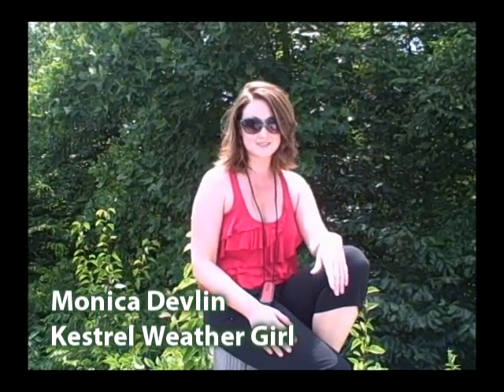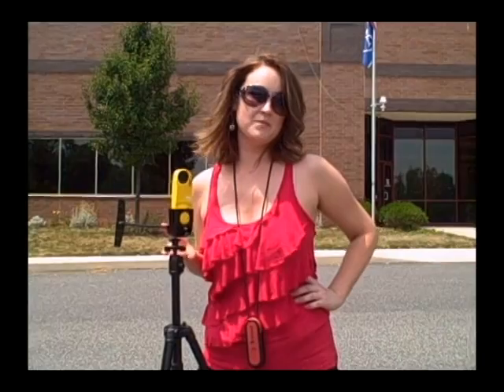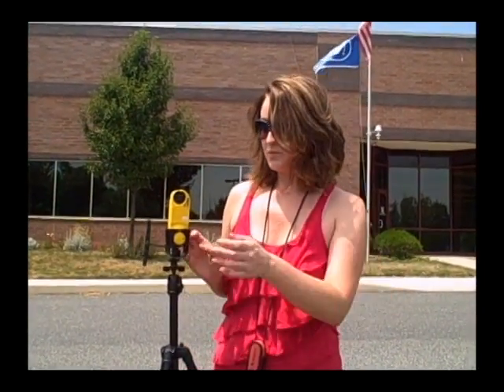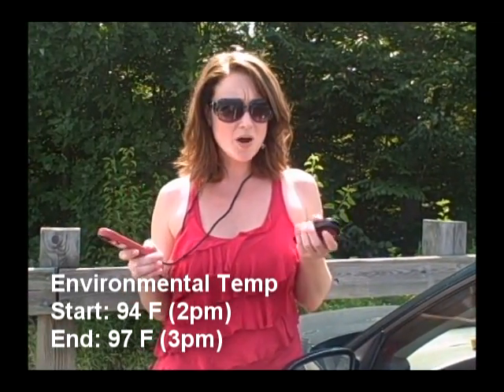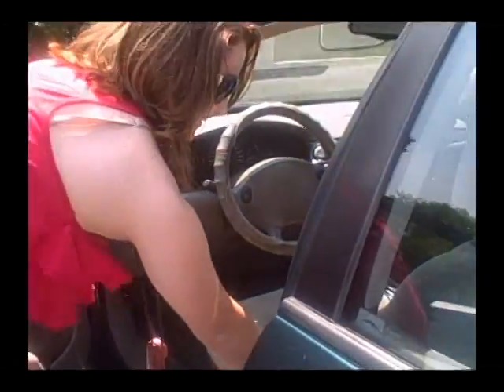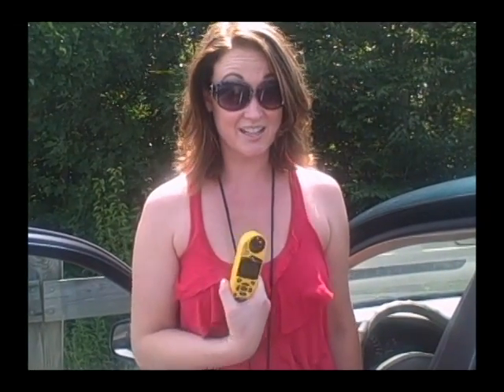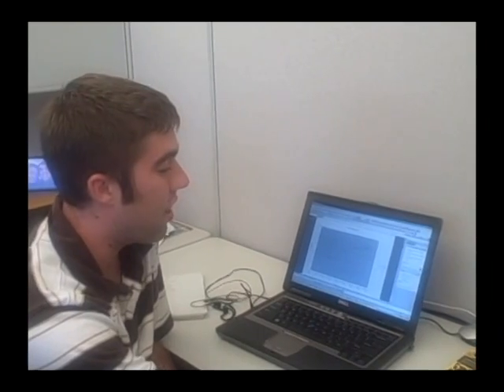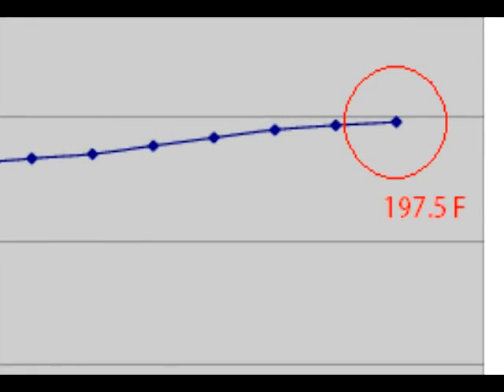Kestrel Weather Meter in a Car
We put a Kestrel Pocket Weather Tracker in a car on a hot sunny day.  See more of the results at our blog entry